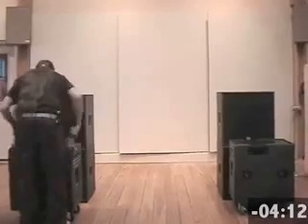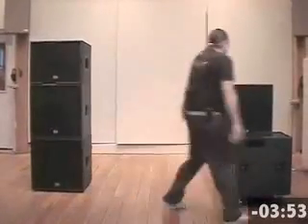Dynacord Cobra 2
AVAILABLE SOON AT ADB